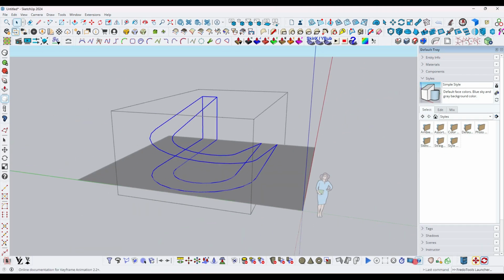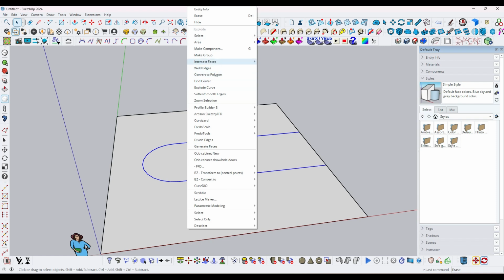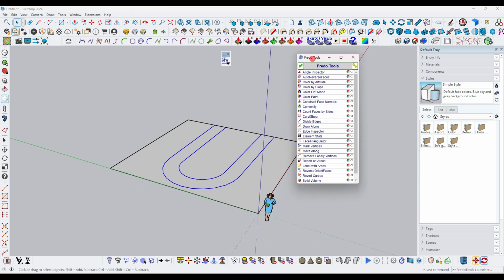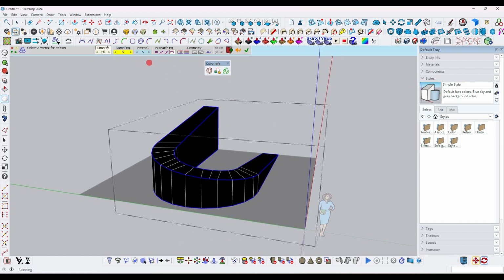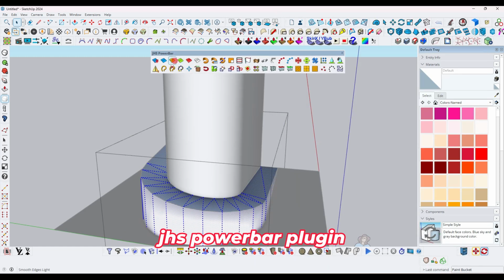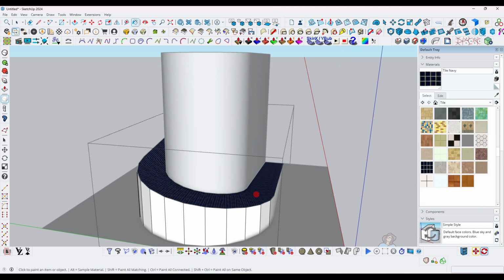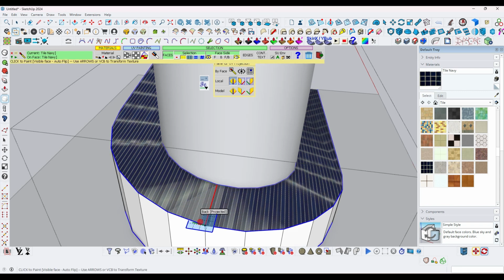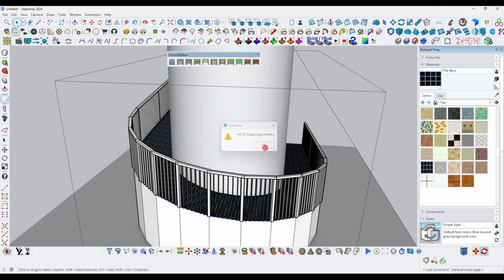how to create ramp in sketchup | sketchup complex modelling tutorial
Create ramp in sketchup using shape bender plugin within a minute

plugin used
curviloft plugin